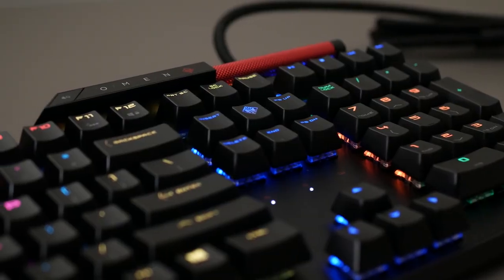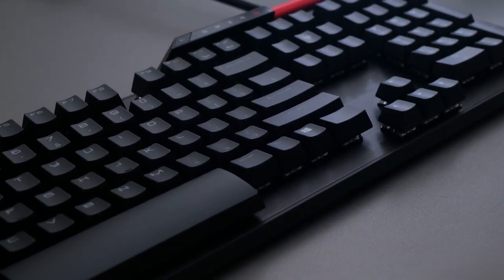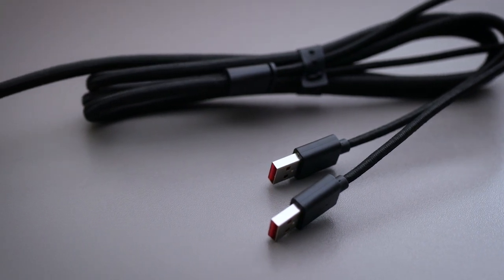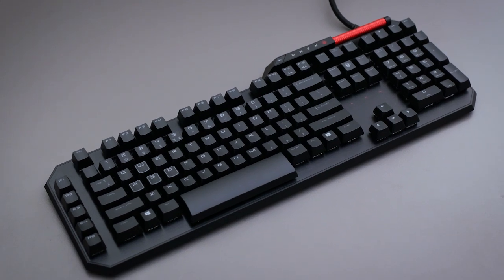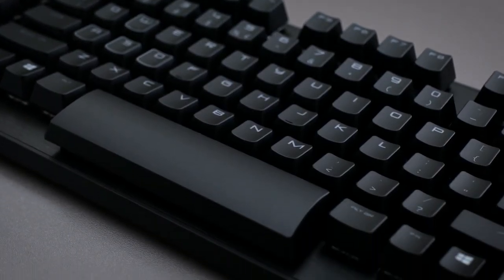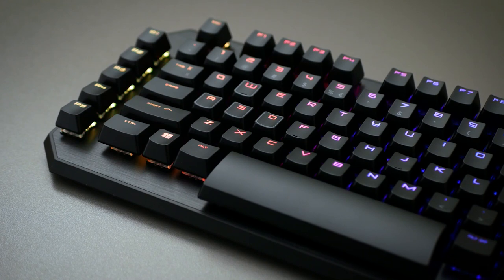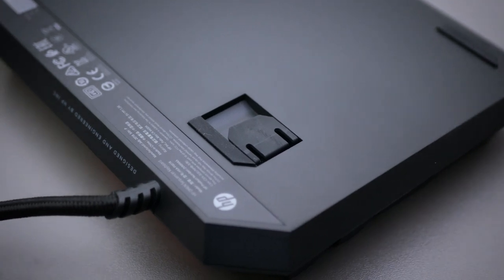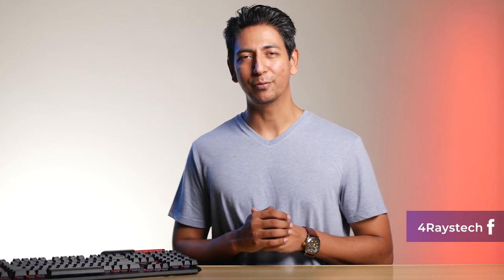HP Omen Sequencer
HP Omen Sequencer Gaming Keyboard has a strong built, RGB lights, programmable keys, macros, LK optical mechanical switches. With a lot of offering for gamers and their gaming needs, this keyboard maybe your next choice for professional gaming. Find out more about the HP Omen Sequencer Gaming Keyboard in the Review.

Thanks.